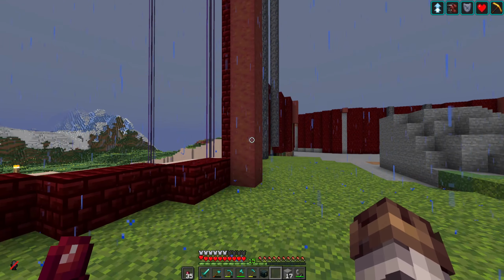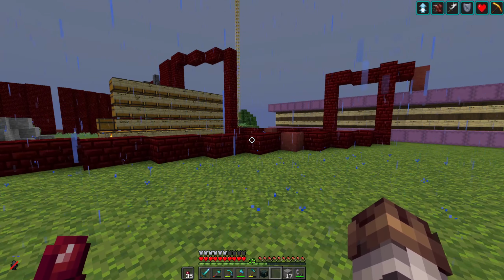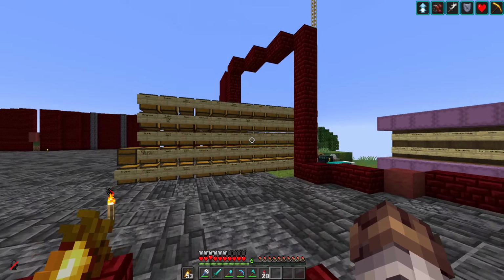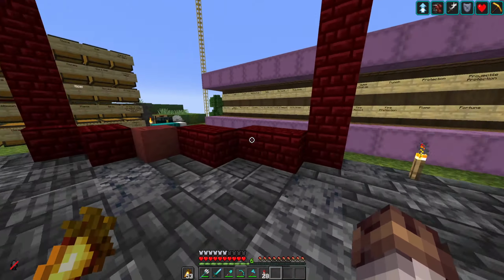Alphacraft S4 ~ Episode 15 ~ The Mad Scientist (Minecraft Vanilla 1.19 SMP)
On this episode of the Alphacraft SMP,  Inditorias has fun with lightning... probably too much fun.  Then some base work, nether tunnel work, and a sculk farm for sensors and shriekers.

I have a discord server!